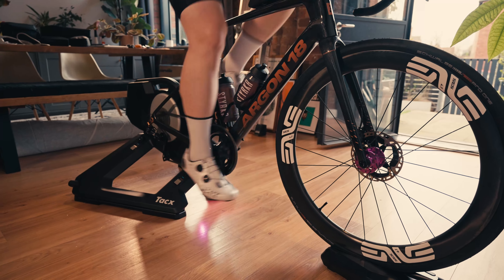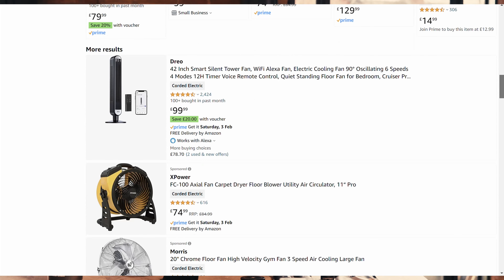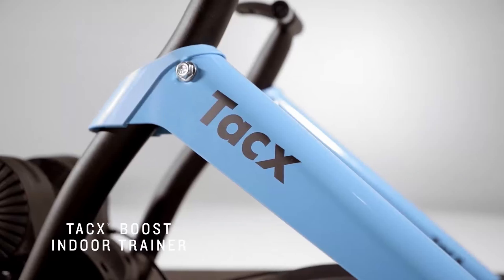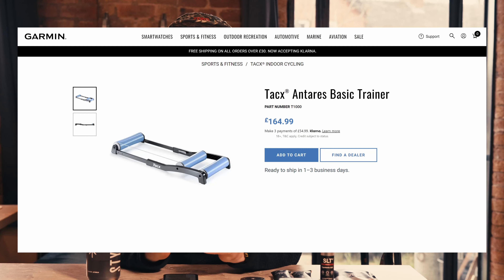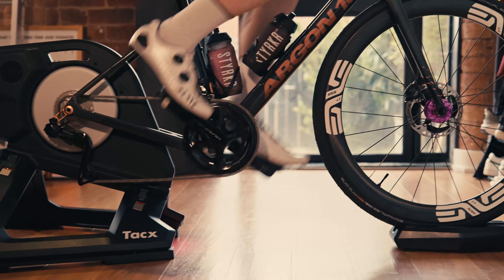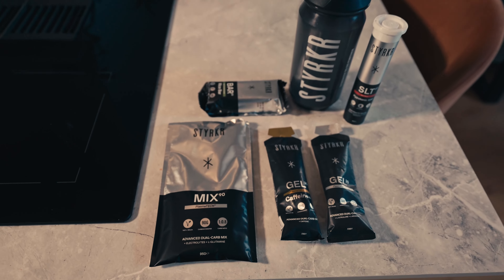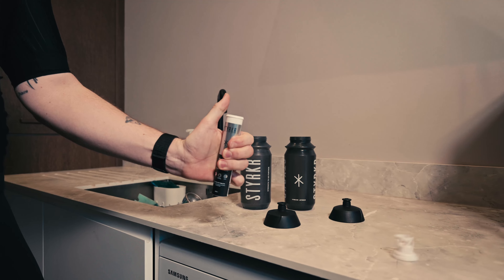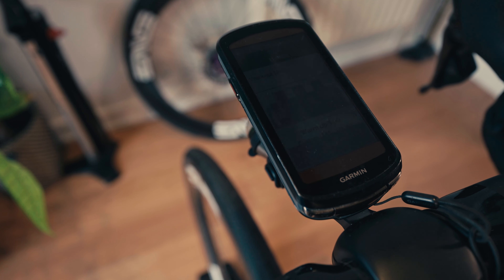6 TIPS TO ENJOY TURBO TRAINING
I do a lot of turbo sessions, here's 6 things I do to help me get through some tough sessions and ultimately enjoy them! Thanks Garmin for providing the computer and trainer for this video.

WANT TO WIN A ROCKET ESPRESSO MACHINE? ENTER THE DREAM COFFEE COMPETITION

Argon 18, Enve, Le Col, Lazer Helmets,  Shimano, Schwalbe Tires, Sungod Eyewear, Tailfin Cycling, Styrkr, Exposure Lights, Garmin, Fox and products from Saddleback brands.